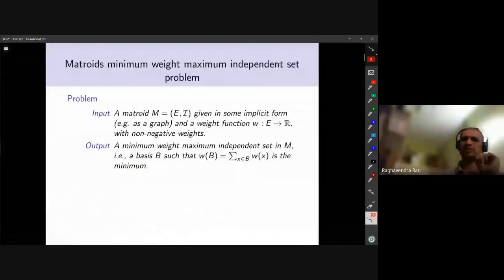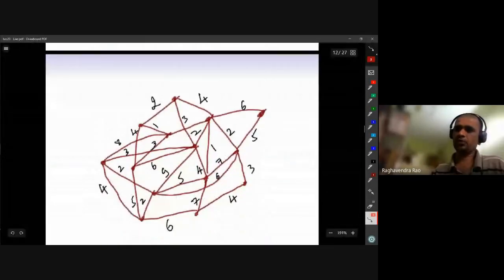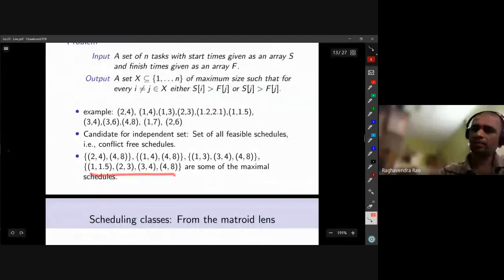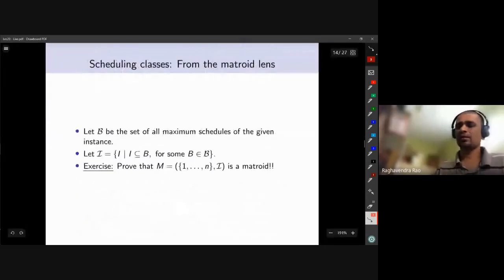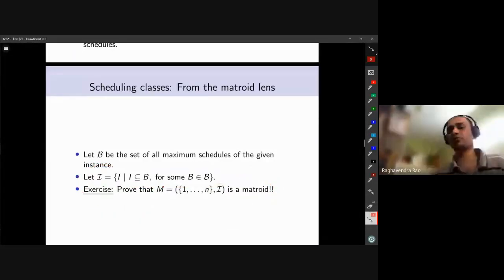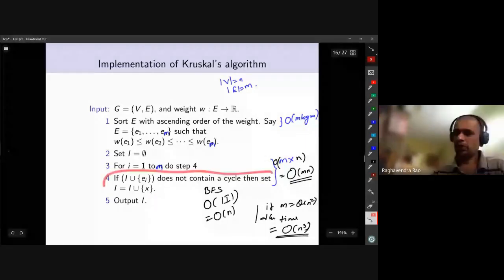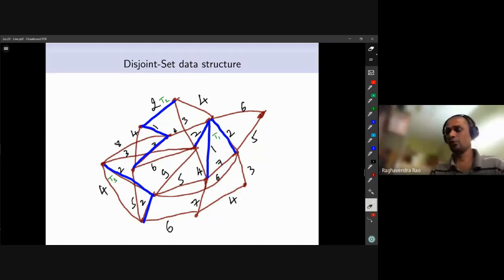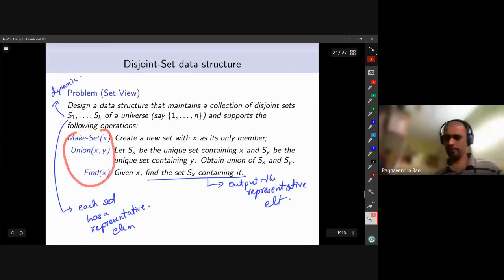CS5800 ADSA | Lec 22 | Scheduling classes, Kruskal's algorithm, Disjoint set data structure– part 1